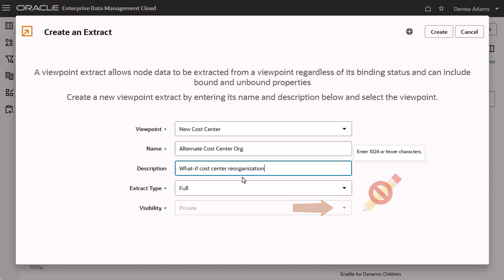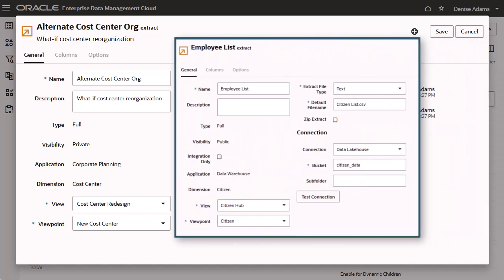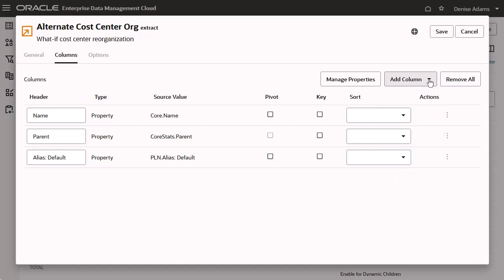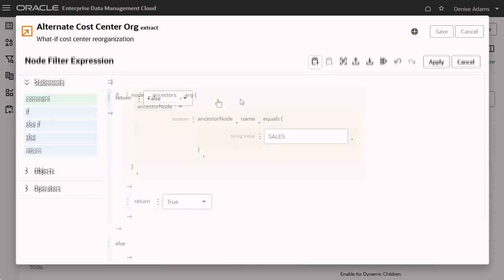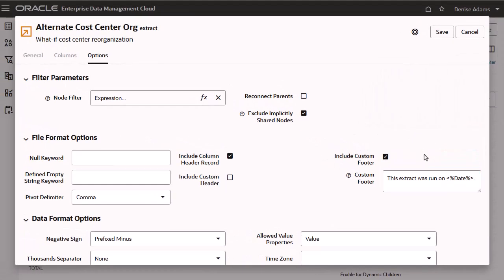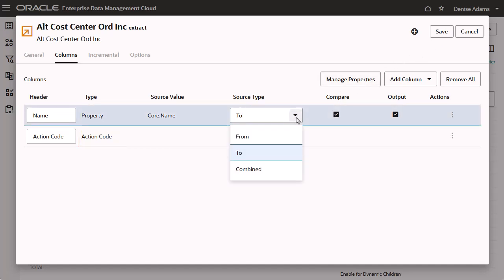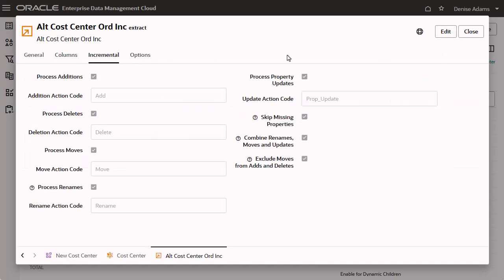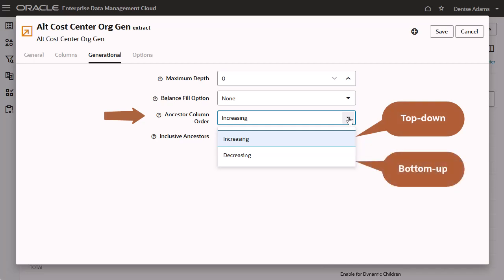Creating Extracts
In this tutorial, you learn how to create Full, Incremental, and Generational types of extracts for a viewpoint. You learn how to set common options, add extract columns for properties, and how to configure options specific to each extract type.

0:00 Intro
0:55 Creating full extracts
4:14 Creating incremental extracts
5:55 Creating generational extracts
6:36 Outro

Video Learning Series: Working with Extracts in Enterprise Data Management